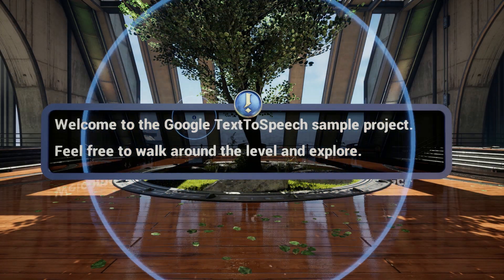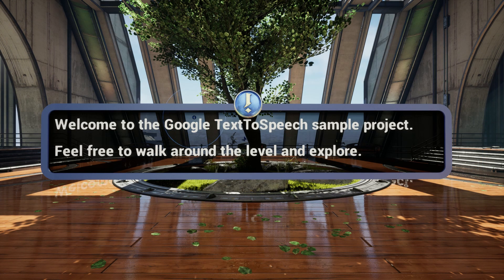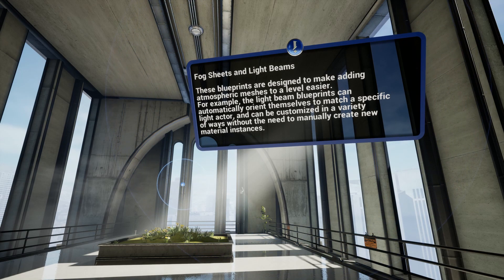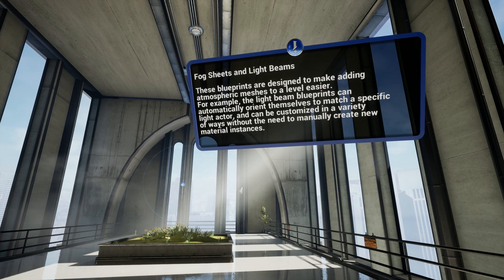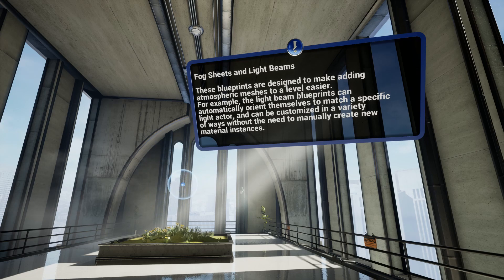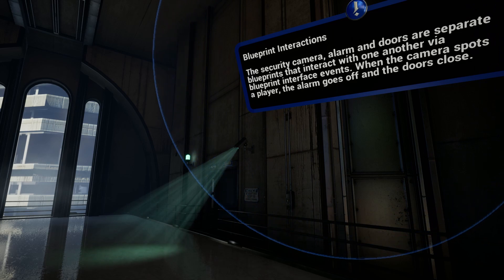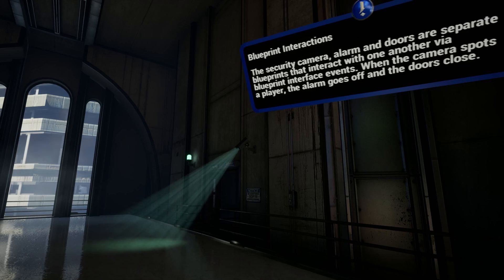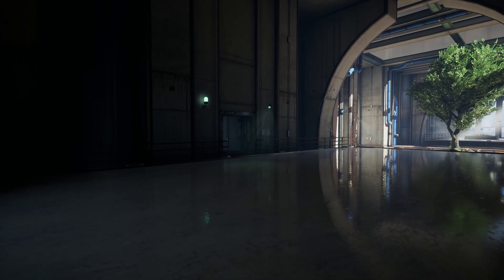Google TextToSpeech for UE4 - Sample Project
This is a video of the sample project from the Google TextToSpeech for UE4 plugin.